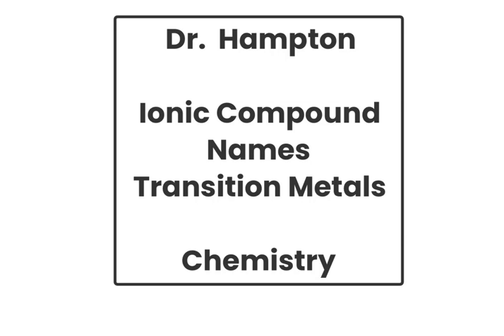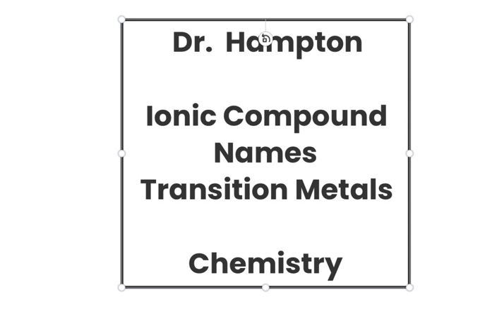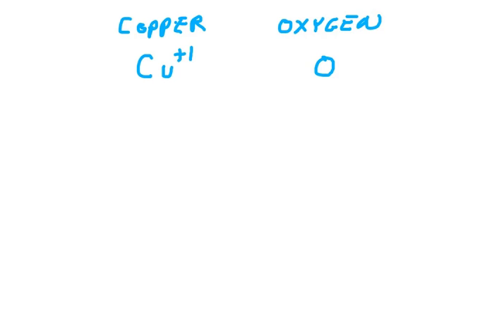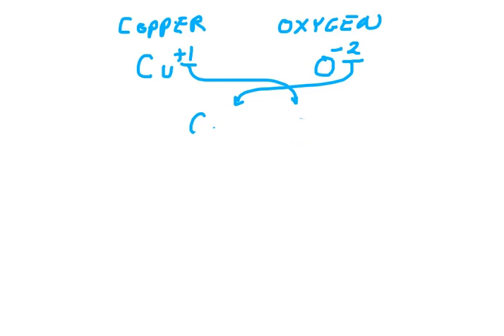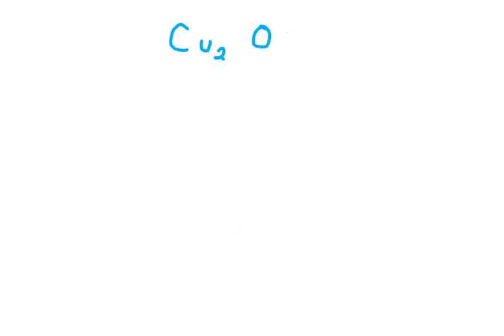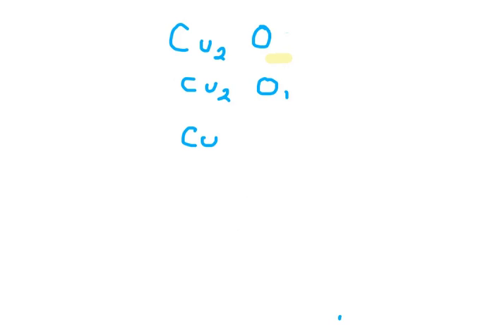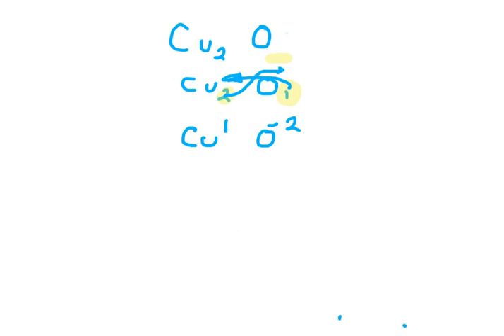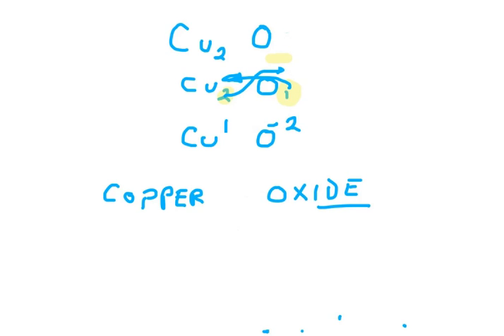Names for Ionic Compounds with Transition Metals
A description of forming names for ionic compounds that have a transition metal.